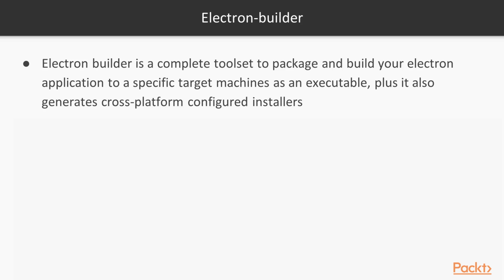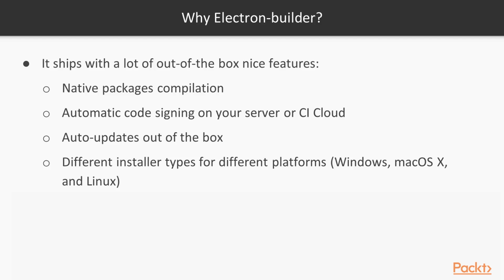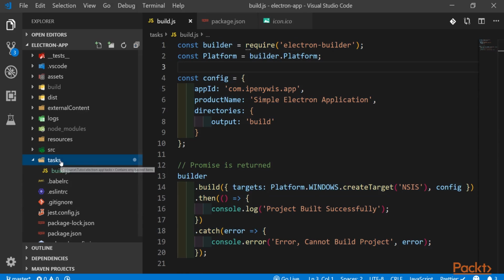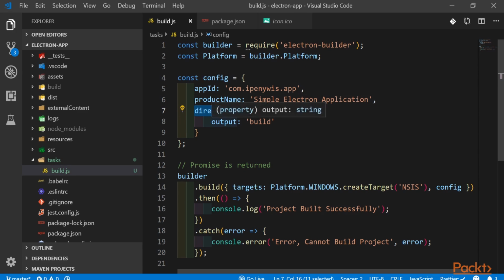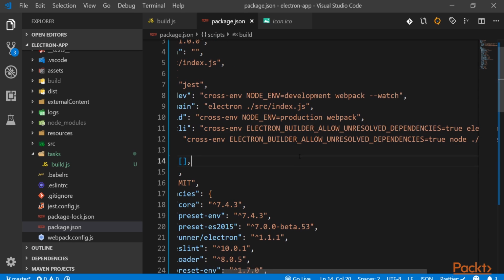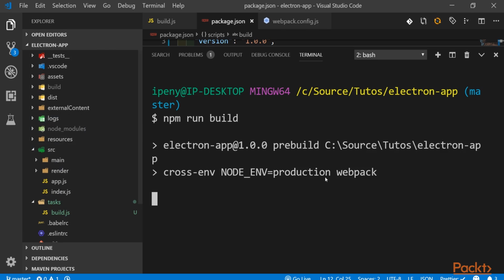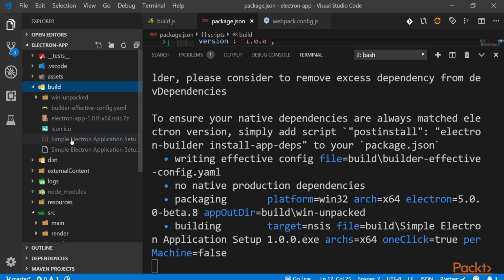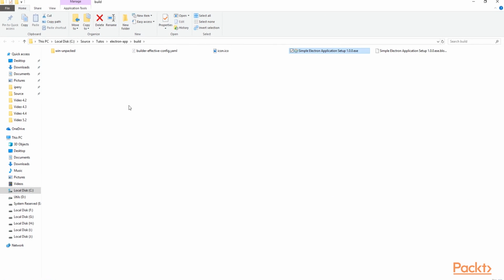Implementing Azure Cognitive Services for Vision: Build and Package | packtpub.com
This video tutorial has been taken from Implementing Azure Cognitive Services for Vision. You can learn more and buy the full video course